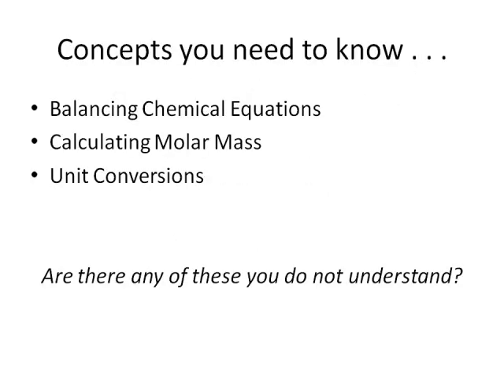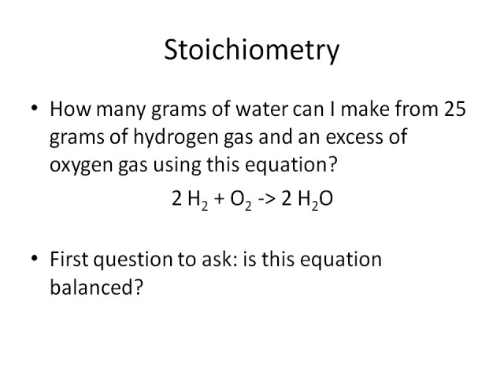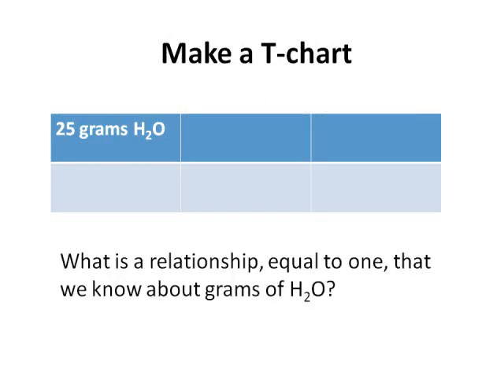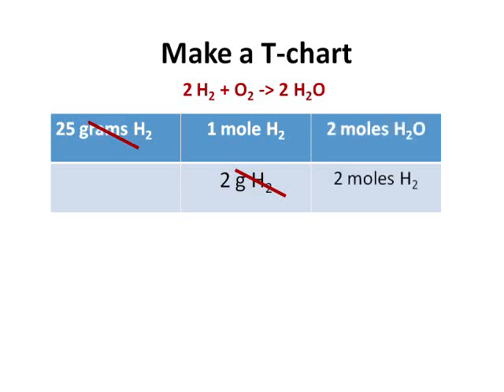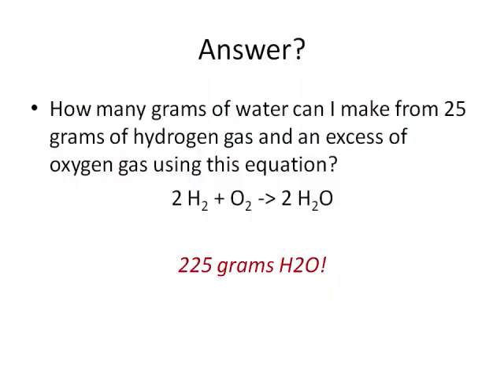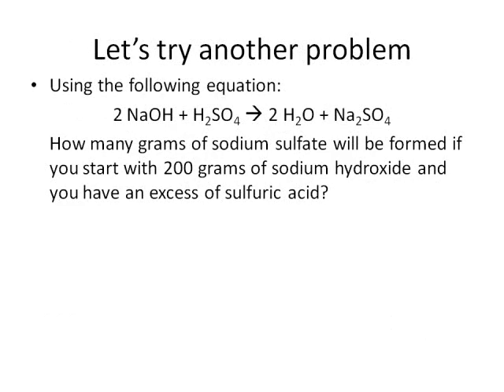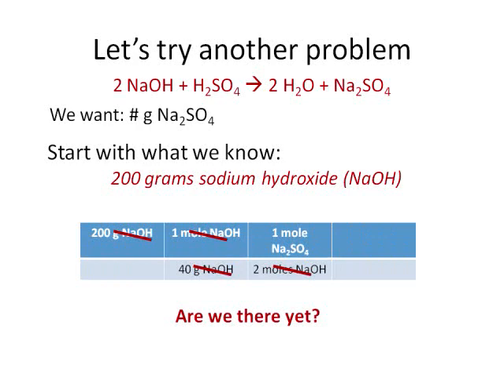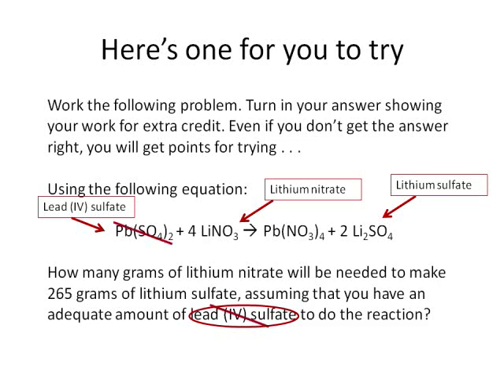stoichiometry 0001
I've started doing a series of plain and simple review videos for my online Chemistry class. These assume students already know all of the concepts necessary to perform stoichiometric calculations and don't go into deep detal. They aren't pretty, but my students say they help.